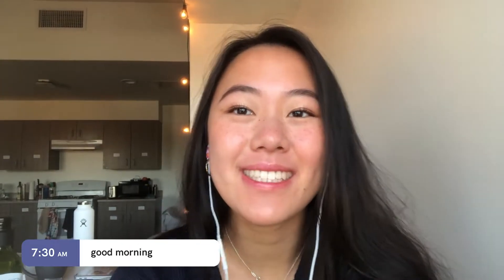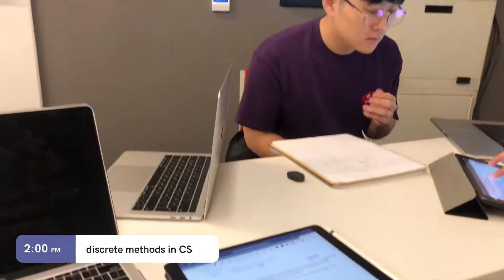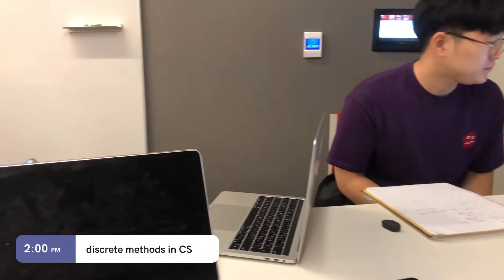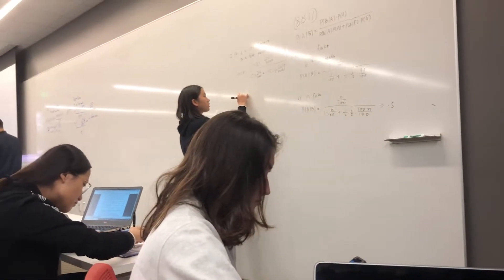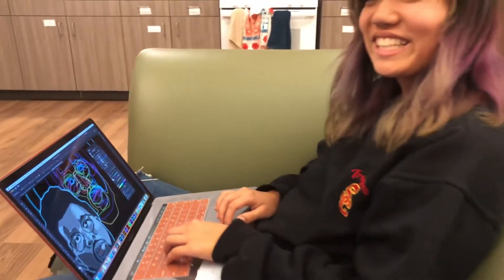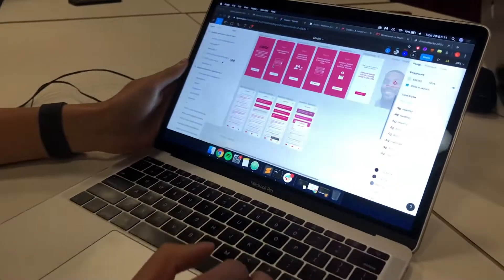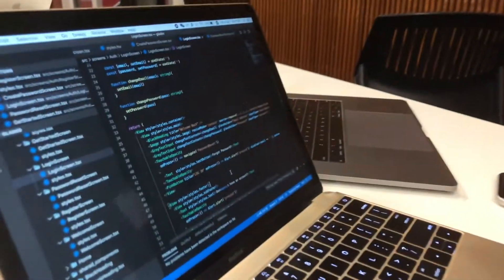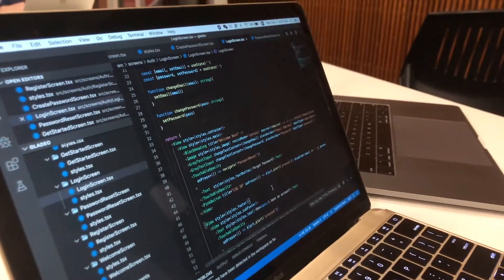Day in the Life of a CS Student @ USC Viterbi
Follow computer science student Lindsay Huang as she takes you along her typical day of classes here at USC!